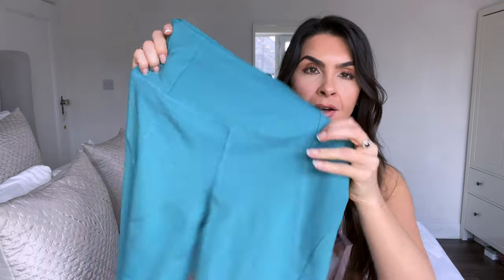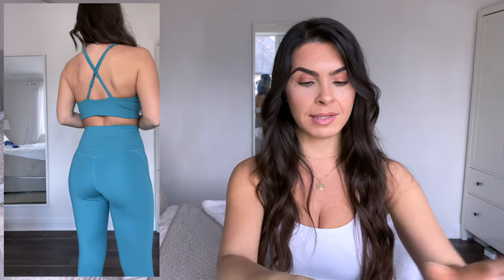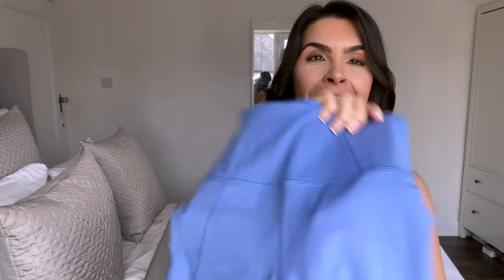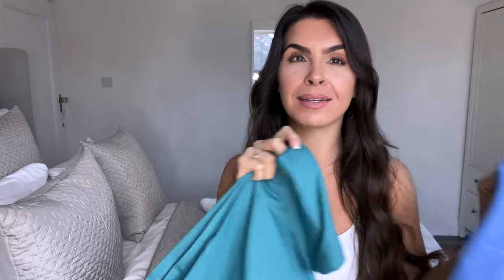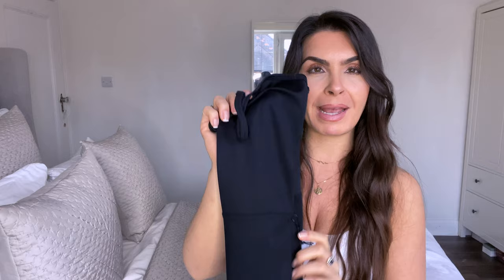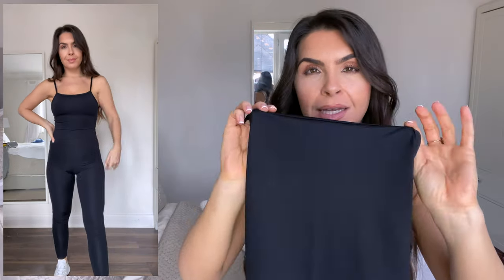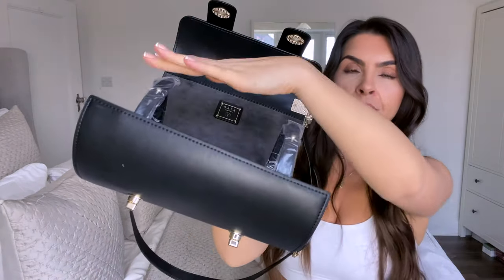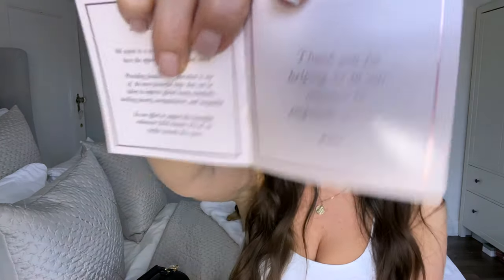GIRLFRIEND COLLECTIVE & LULULEMON SUSTAINABLE ATHLEISURE | Honestly Alessandra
I hope you are all well! Today I'm sharing my SUSTAINABLE ATHLEISURE BUYS with you that I made recently. Lockdown life has me getting very serious about getting fit, I want to come out of this feeling amazing and ready to enjoy life! Since I am working out most of my time I needed a few more bits and as I've mentioned so many times buying sustainably is something I am taking very seriously and taking you along with me. I hope all my videos inspire you for you next purchases to be sustainable and vegan.

Alessandra x

CONNECT

OUTFIT 1
SPORTS BRA

OUTFIT 2
SPORTS BRA
LEGGINGS SET

OUTFIT 3
SPORTS BRA

OUTFIT 4

MY STATS
Height - 5'7
Usual size 8-10
Bust - 36 inch

All that this means is that a small percentage goes to the person who generated the link and the person who influenced the sale. It supports me creating, sharing and growing my channel to bring more videos like this and is greatly appreciated

I hope you enjoyed todays video!  Do you have any favourites?

Alessandra xx